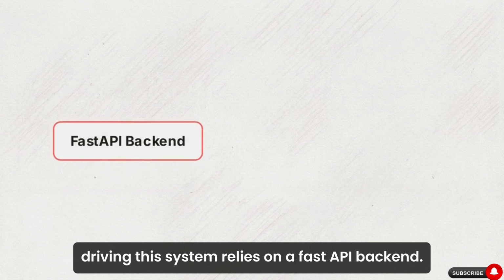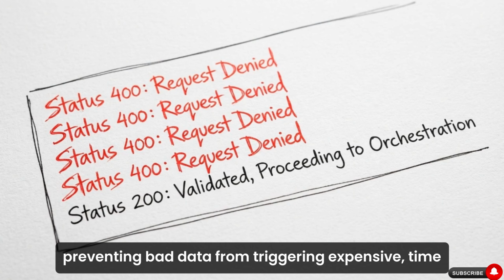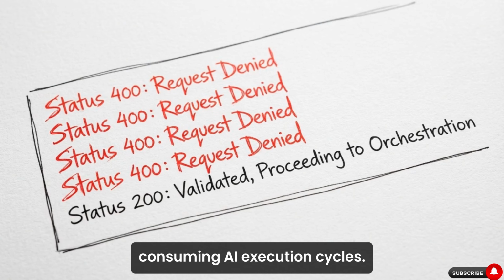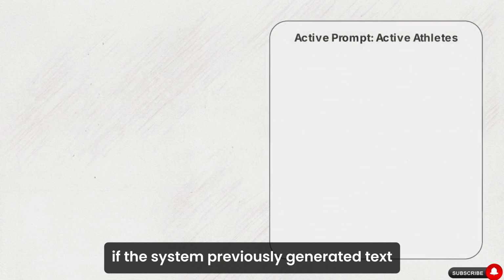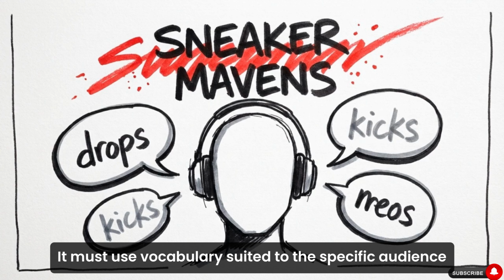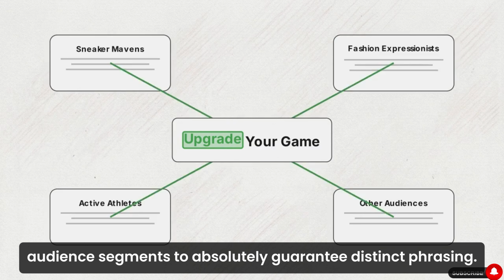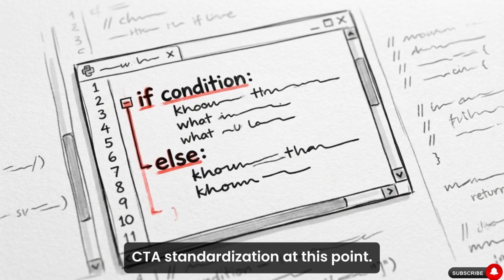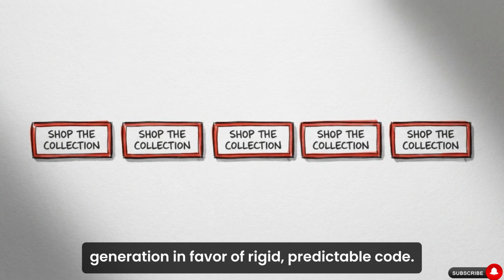AI Creative Copy Agent: Full Pipeline and Workflow Guide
AI-driven marketing workflow designed to transform raw creative briefs into dozens of tailored advertisements in under two minutes. The process utilizes a multi-stage pipeline involving five specialized AI models, such as o3-mini and Gemini, to perform tasks ranging from structured data extraction to real-time web search enrichment for factual accuracy. To ensure professional quality, the system incorporates cross-audience deduplication to prevent repetitive phrasing and employs deterministic rules for consistent branding. Ultimately, this architecture serves as a high-efficiency production tool that integrates caching and logging via Snowflake to balance creative variety with technical reliability and speed.